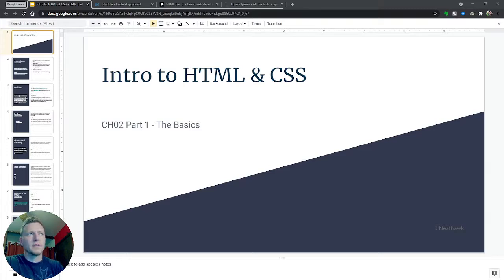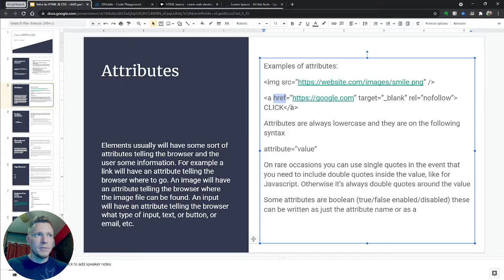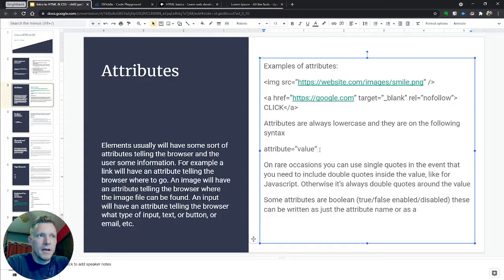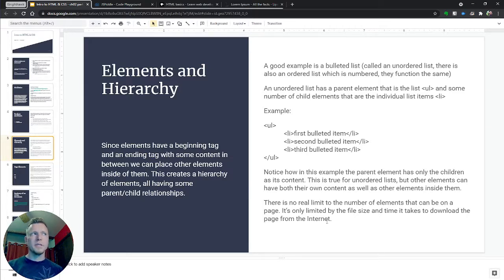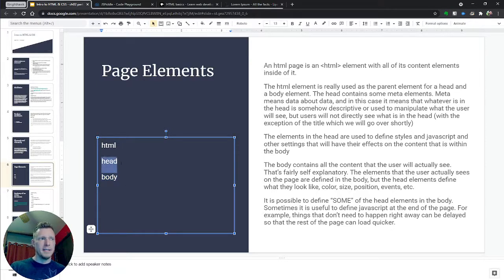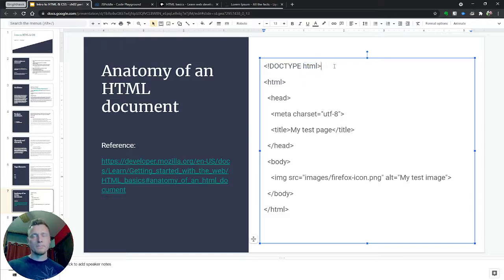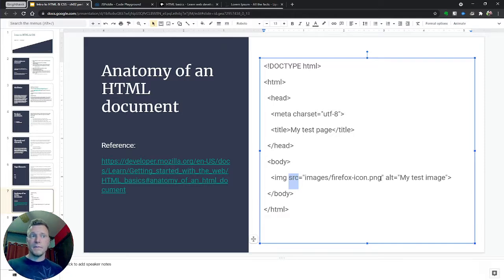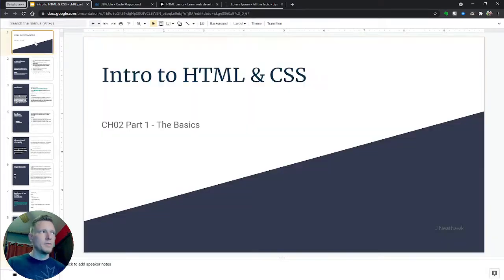Intro to HTML & CSS - Our First HTML Page - ch02 part 1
This video I'll explain the building block of what makes an HTML page and the syntax of those elements.

We'll talk about attributes and HTML tags, and introduce some of the first HTML elements you will use.